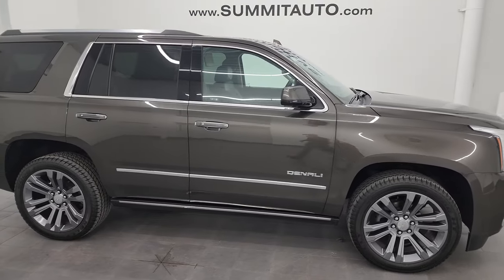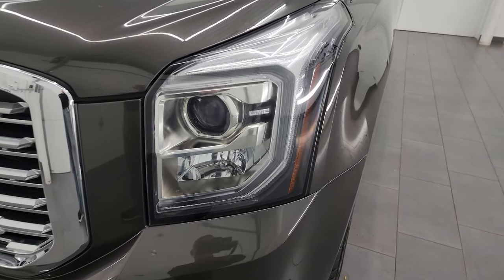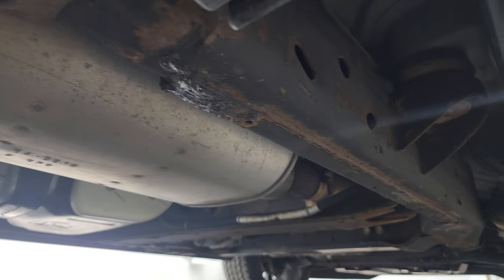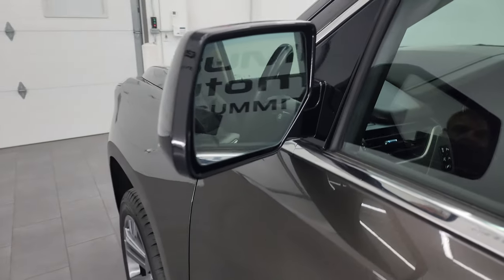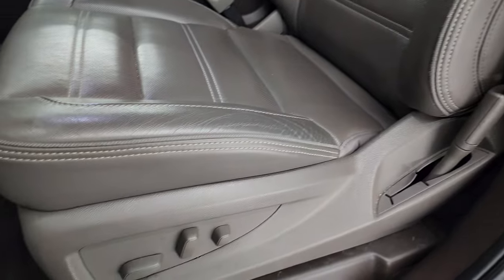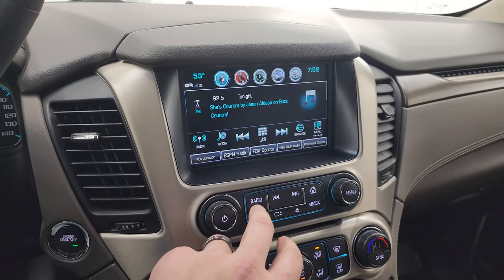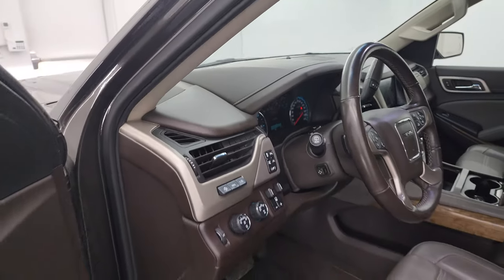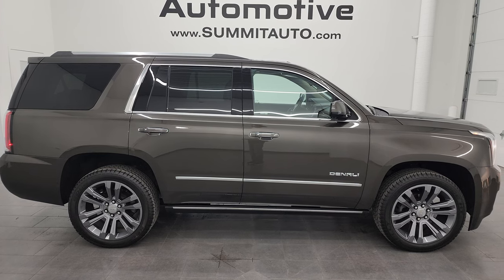2019 GMC YUKON DENALI SMOKEY QUARTZ METALLIC ILLINOIS SUV 4K WALKAROUND 24J49A SOLD!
This 2019 GMC YUKON DENALI QUADS THIRD IN SMOKEY QUARTZ METALLIC BROWN FROM ILLINOIS FOR SALE IN FOND DU LAC OSHKOSH WISCONSIN 54935 is the vehicle we did walk around review of today.

Thank you for checking out this video of this 2019 GMC YUKON DENALI QUADS THIRD IN SMOKEY QUARTZ METALLIC BROWN FROM ILLINOIS FOR SALE IN FOND DU LAC OSHKOSH WISCONSIN 54935

STOCK: 24J49A
PRICE: $49,991
MILES: 43,103
MAKE: GMC
MODEL: YUKON
VIN: 1GKS2CKJ3KR159365
LOCATION: FOND DU LAC OSHKOSH WISCONSIN, 54937 TRUCKS ON 41

1 OWNER! CLEAN TITLE HISTORY! CLEAN CARFAX! 6.2 Liter V8 Ecotec3 Engine, 420 Horsepower, Denali Package, 10 Speed Automatic Transmission, Turn Dial 4x4 Four Wheel Drive 4WD, Factory GPS Navigation System, Factory Bluray TV / DVD Player Rear Entertainment System RES Blueray, Power Sunroof Moonroof Sun Roof Moon Roof, Reverse Backup Camera Rearview Camera, Adaptive Speed Control Cruise Control, Blind Spot Monitoring with Rear Cross-Path Detection, Forward Collision Warning System, Lane Departure Warning with Lane Keep Assist, Non Smoker, Dual Power Air Conditioned Ventilated and Heated Seats, Gray Leather Seats, Bucket Seats, Memory Driver's Seat, 2nd Row Heated Quad Seating Quads, 3rd Row Seats Bench Seating, Seven Passenger 7, Power Fold Flat Third Row Seats, Full Towing Package with Receiver Trailer Hitch, Wiring and Transmission Cooler Tow Package, Factory Brake Controller, Heated Power Fold-in Power Mirrors with Built-in Directional Signals, Stabilitrak Traction Control, Power Fold Down Running Boards, HID High Intensity Discharge Headlights, LED Running Lights, Roof Rack Rails, Sonar with Front and Rear Bumper Sensors, Blind Spot and Cross Path Detection System, Easy Fuel Capless Fuel Fill, GMC IntelliLink Touchscreen Radio, AM / FM Radio Tuner, Sirius/XM Satellite Radio Capabilities Sirius / XM, CD Player, Bose Premium Audio Sound System, Bluetooth, Hands-Free Phone Controls Blue Tooth, Android Auto Compatible, Apple Car Play Compatible, Auxiliary MP3 Jack Portable Audio Connection, USB Jack Portable Audio Connection, Keyless Entry with Factory Remote Start, Push Button Start, Power Raise Rear Gate with Manual Raise Glass, Rear Window Defroster, Adjustable Height Seatbelts, Driver and Passenger Front Air Bags, L.A.T.C.H. Child Safety System, Side Curtain Air Bags SRS Safety Restraint System, 2nd Row Power Windows, Heated Steering Wheel Multi-Function Steering Wheel Controls, Homelink System with Three Programmable Buttons for Garage Doors, Lighting Systems & Security Systems, Compass, Outside Temperature Display and Mileage Display, Dual Multi-Zone Climate Control , Heads up Display, Rear Air Controls, Weathertech Floormats, Wireless Cell Phone Charge Pad, Woodgrain Dash And Door Trim, Air Conditioning AC, Cruise Control, Power Locks, Automatic Headlights Autolamp, Power Tilt/Telescope Steering Wheel, 110V / 150W Auxiliary Power Outlet, Smoky Quartz Gray Metallic, ONE OWNER! CLEAN AUTOCHECK! Very very clean inside and out! This is one of the sharpest 2019 GMC yukon suvs we have ever had on our lot! Make your move before this super clean 4wd is gone!